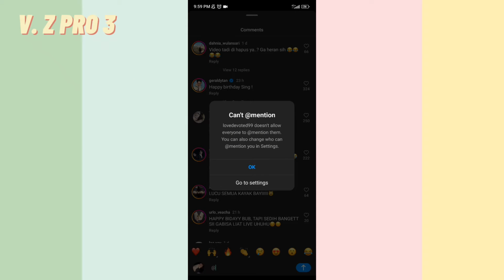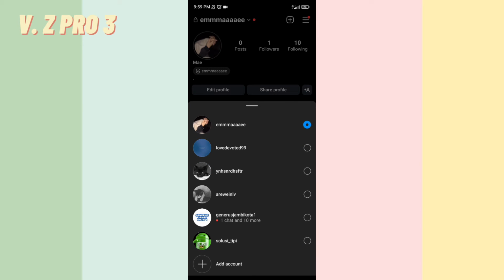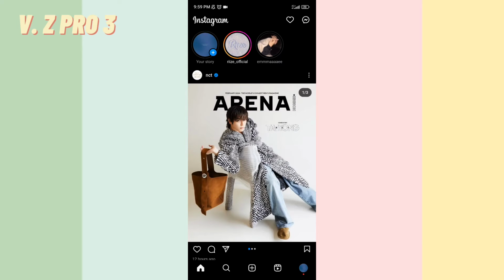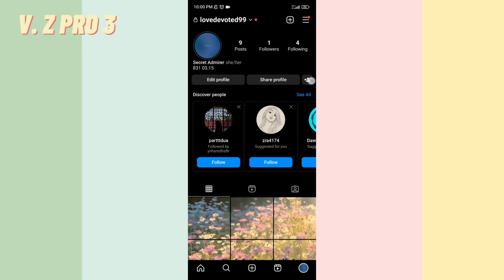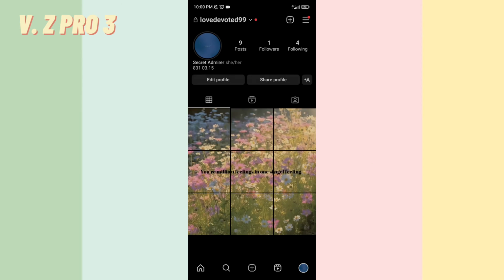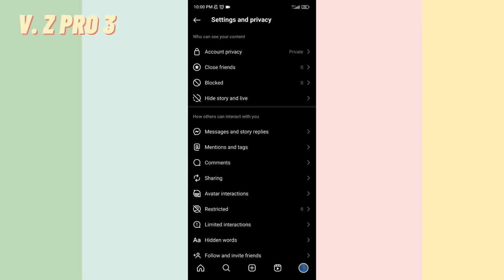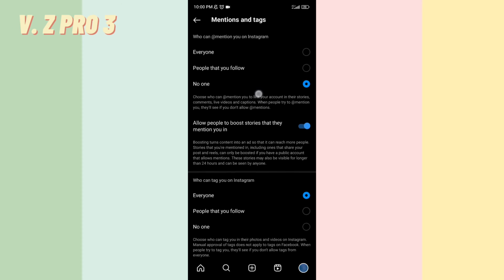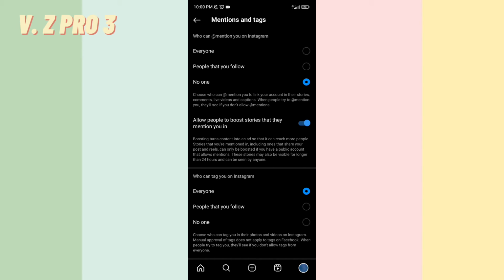How To Allow Mention On Instagram